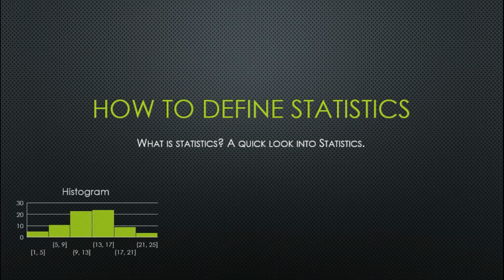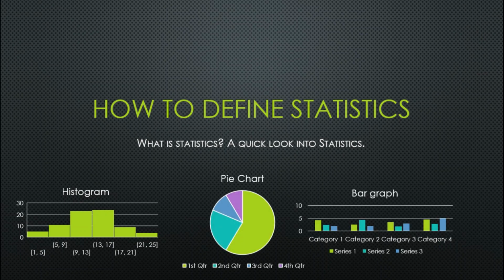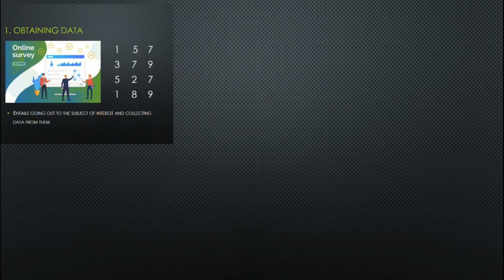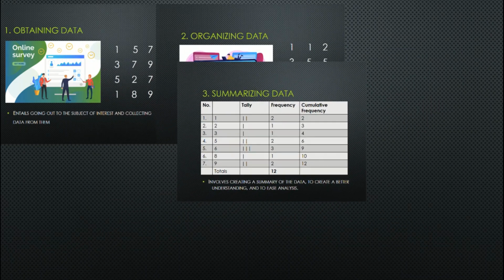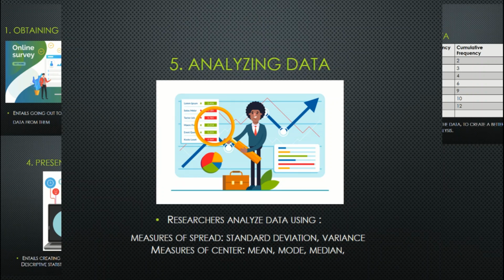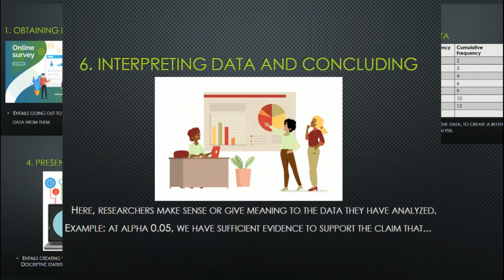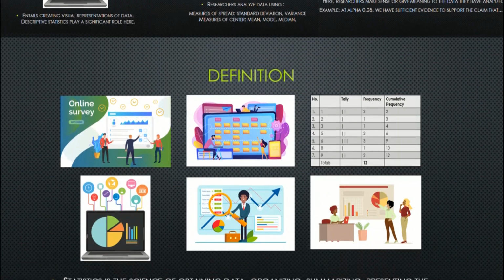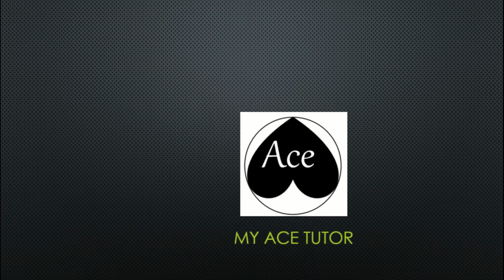How to Define Statistics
This video tries to visualize statistics and give a sound understanding of its definition.
The term statistics here is used to describe the branch of science that collects, analyzes and interprets data rather than statistic, which describes a value of a characteristic of a sample.